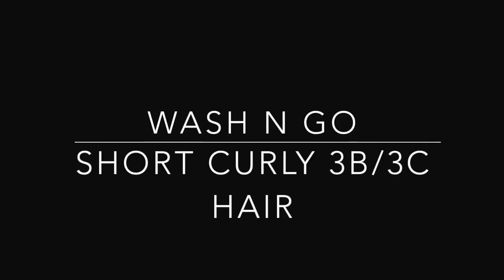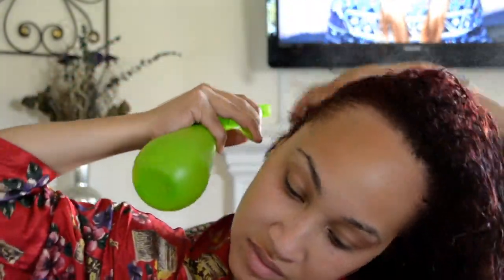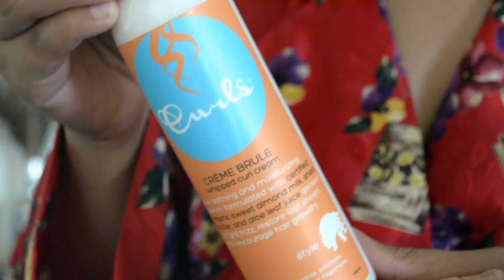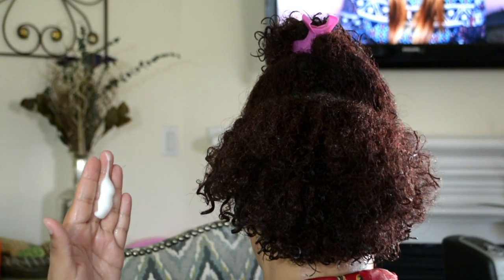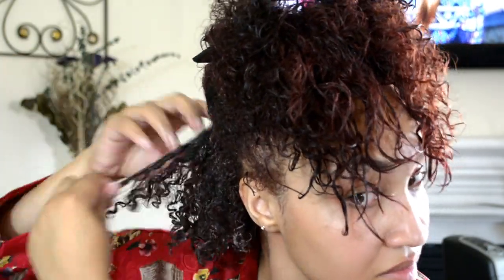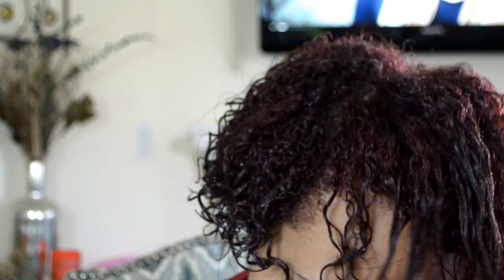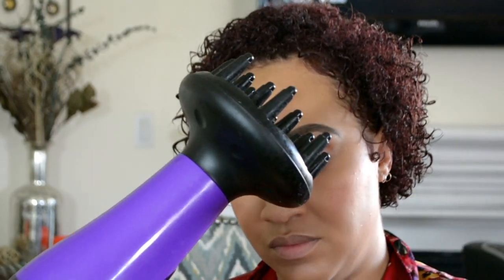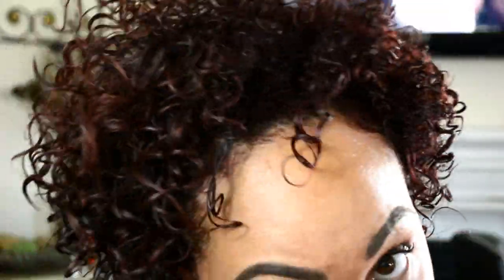Wash & Go Short Curly Hair | How To Define Heat Damaged Curls | 3b/3c Hair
As you know I recently did another big chop to get rid of my heat damaged curly hair. Since that cut, my curly hair wash & go has changed. I know sometimes it can seem difficult to style curly hair or you may not know how to get a defined wash & go on short curly hair but in this video I'll show you how I get mine. This is a great wash & go for beginners. I have type 3B/3C curly hair. It's very thick and my strands are very coarse. If your curly hair is similar to mine, hopefully this helps you and gives you ideas for short curly hairstyles. The products I used or mentioned are listed below.

Curls Creme Brule Whipped Curl Cream
Kinky Curly Curling Custard
Curls Goddess Curls
Eco-Styler Olive Oil Gel
Matrix Biolage Cleansing Conditioner - Medium Hair
Matrix Biolage Anti-Frizz Lotion - Medium Hair

All things Beauty, Fashion & Lifestyle

Find me & come say Hi :-)

Want to learn how to do easy natural hair tutorials, Curly hair routines, makeup tutorials, like smokey eye tutorials, colorful makeup tutorials, how to shape and sculpt brow tutorials, challenges/tags, celebrity makeup tutorials like the Kardashians and Jenners along with other celebrity makeup looks? I also do hair tutorials for natural hair, how to shop for designer shoes and clothing for less and shop on a budget, shopping tips, trends and tricks, and you can learn how to find the best deals.